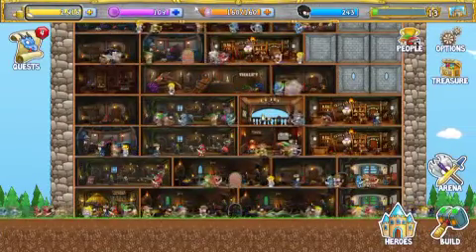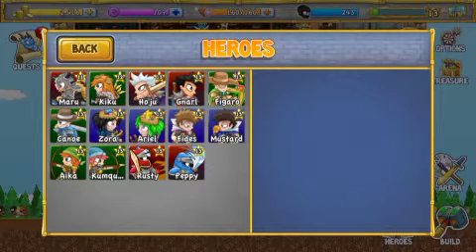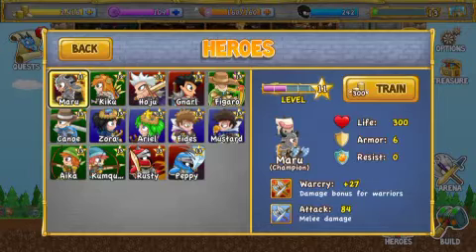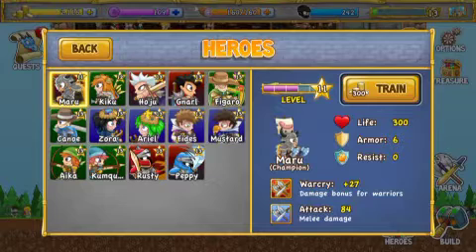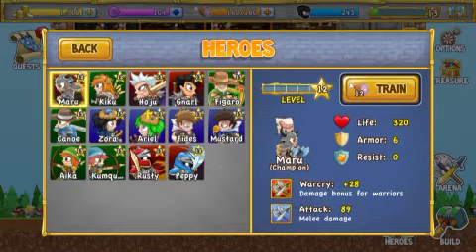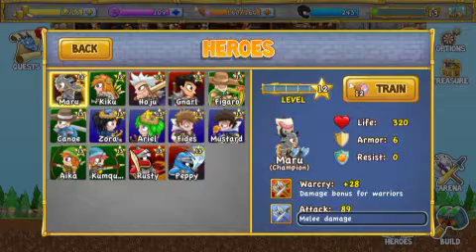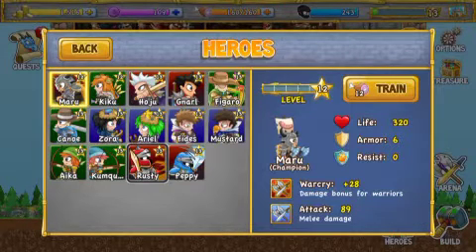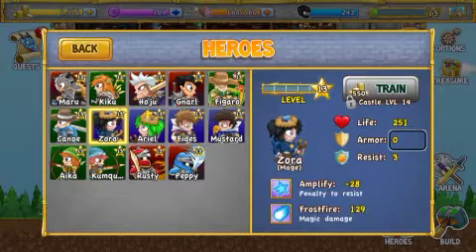IOS Accessible Game Spotlight - Solara - Part 1/3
Solara, a mainstream RPG, has become very popular in the blindness community, and with good reason.  This series explores all the gameplay systems in this mainstream accessible game.

NOTE:  This video was recorded before the card game videos already uploaded.  Originally, I thought about starting the Accessible Game Spotlight series off with Solara, but later decided to start with a few games that were a little less complex, and more straight forward.  That's why the intro to this video sounds like the start to this overall game series.